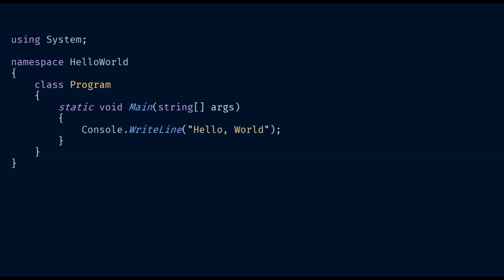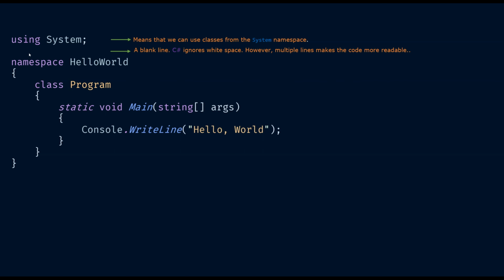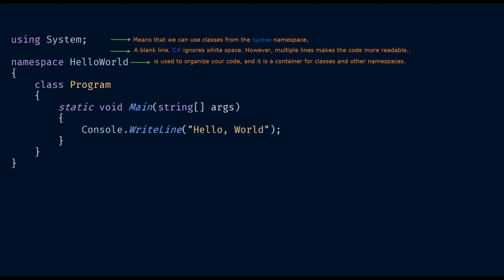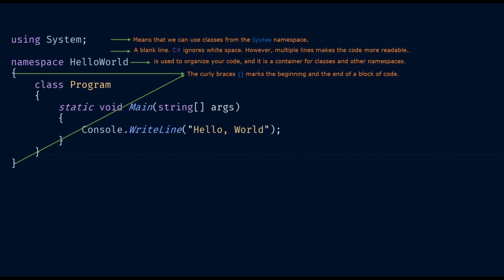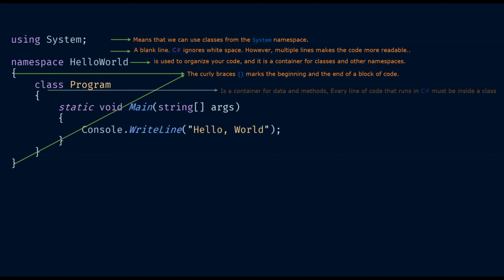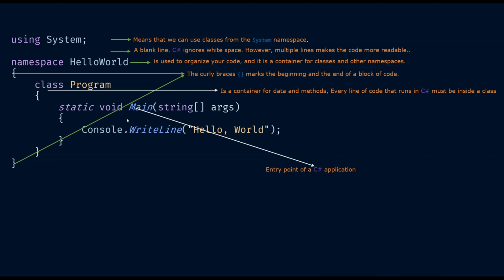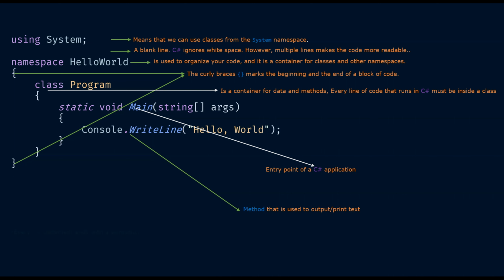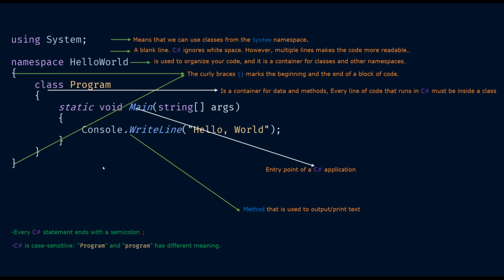C# For Beginners part 7: Syntax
In this video, we are going to discuss syntax in c#